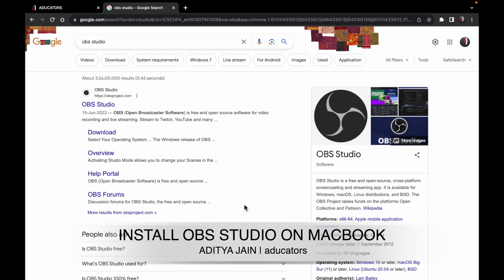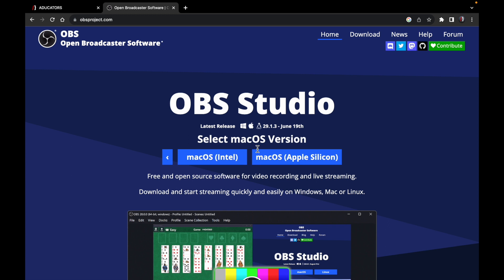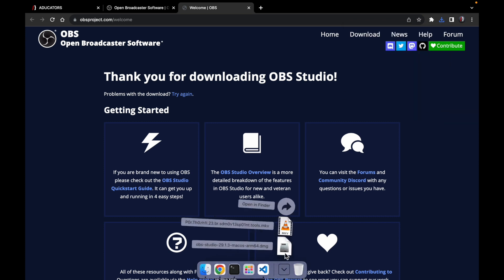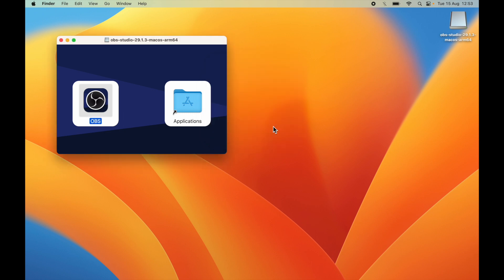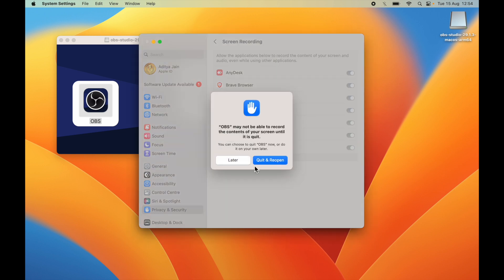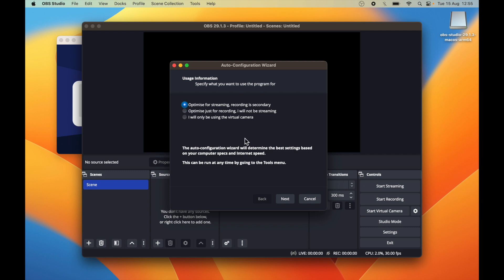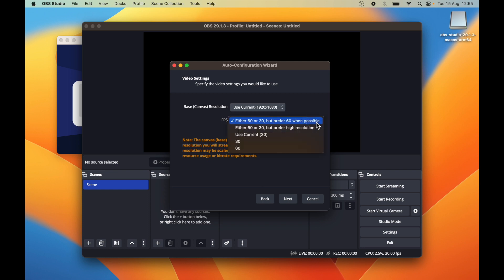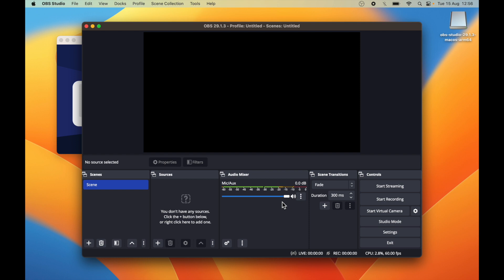[2024] OBS Studio MacBook Installation Guide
Hi aducatee,

[ABOUT]
This video is demonstrates installation process of OBS studio for your MacBook. These are simple easy steps that you can follow without failure.

Let us know it worked in comments below!

[TIME STAMPS]
00:00 - Introduction

[SETUP]
Camera                   : No
Backdrop                : No
Operating System : macOS
Laptop                    : MacBook Air (M1)
Screen Recording : Built-In
Microphone           : Logitech
Editing                    : iMovie

[PRODUCTION HOUSE]
Name       : The Noisy Chair